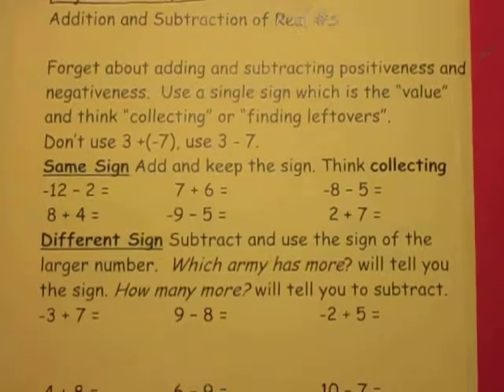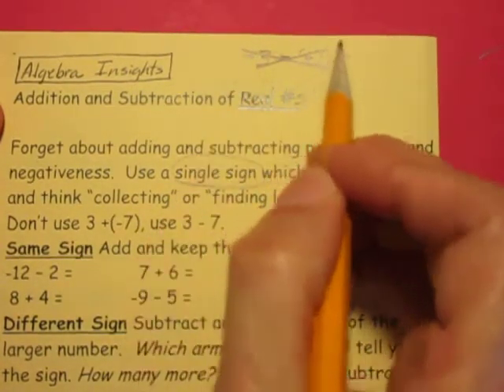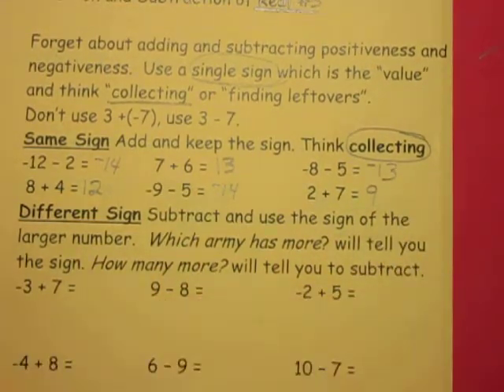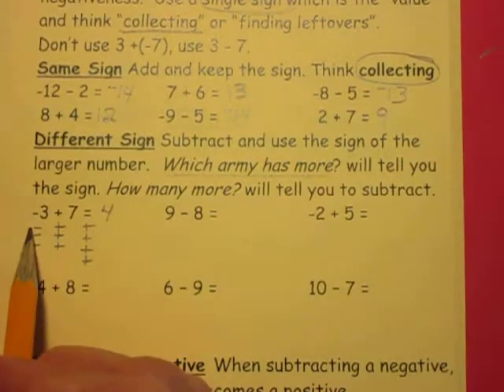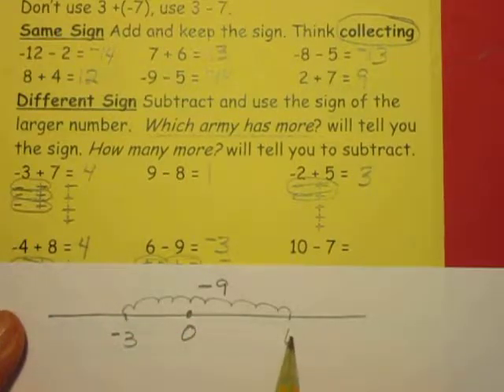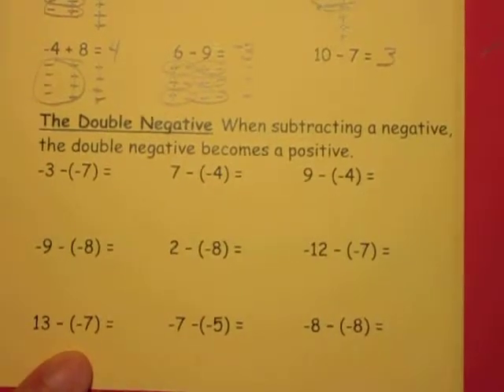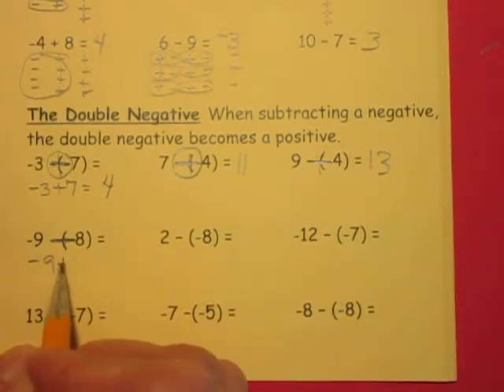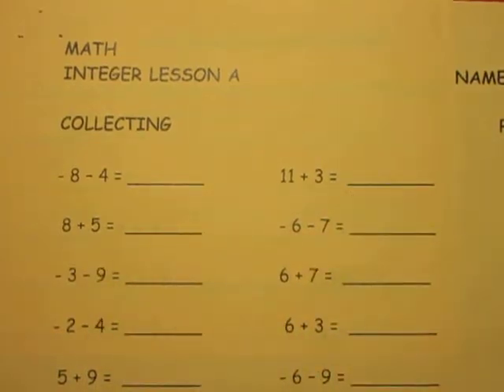Addn Subtractn of Pos Neg Numbers